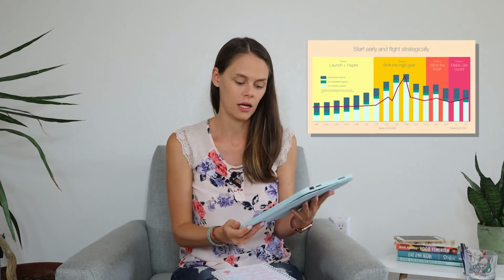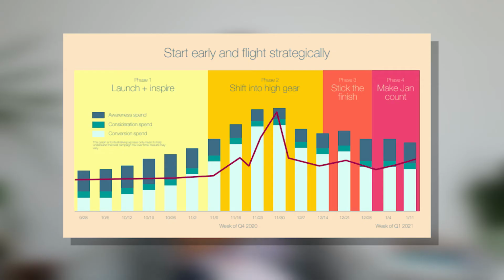Pinterest Ads & iOS14 Updates + Holiday Ads Strategy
This weeks video is all about Pinterest ads holiday strategy and iOS14 updates and how they impact you.